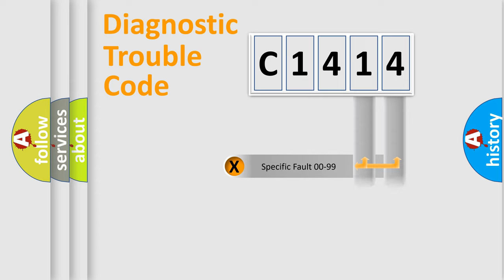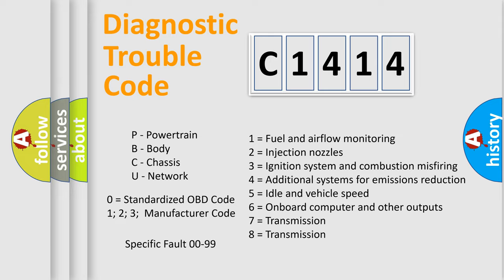DTC Toyota C1414 Short Explanation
Contents:
0:21 Basic DTC analysis according to OBD2 protocol standard.
1:48 Insight into programming
2:58 A diagnostically understandable description of the Diagnostic Trouble Code
3:05 Basic error definition

Make:
Toyota
Code:
C1414
Definition:
Hybrid Powertrain Control Module - Battery Disabled
Description:
This is an informational DTC and it can be set as a result of the vehicle operating with the engine disabled,the vehicle operating in neutral for an extended period of time,or the vehicle operating with a traction battery concern.
Cause:
Powertrain concernTraction battery control module (TBCM) communications concernTraction battery system concernTransmission is in NEUTRAL for an extended period of time while the vehicle is enabled
Diagnosis:
The circuit DTCs can be accompanied by the informational DTCs, and should be diagnosed first. An informational DTC without a circuit DTC may or may not indicate the actual concern and should be diagnosed as a symptom. A combination of DTCs and symptoms may help to pinpoint which vehicle subsystem is a cause of this DTC. When set in combination with DTC U0111, this DTC may indicate a concern with battery power off (BPO) circuit or loss of controller area network (CAN) communications. When set in combination with the PCM DTCs P1A0C or P1A0D and Stop Safely Now message is displayed, this DTC may indicate a concern with the powertrain system. When set in combination with the powertrain control module (PCM) DTC P1A0C, this may indicate a low traction battery voltage due to repeated unsuccessful engine start attempts. When set alone, and no DTCs are present in the TBCM or the TCM, this DTC may indicate that the transmission is in NEUTRAL for an extended period of time while the vehicle is enabled and the hybrid system shut down to protect the traction battery from discharging. Advise the customer of the conditions that may cause this DTC.